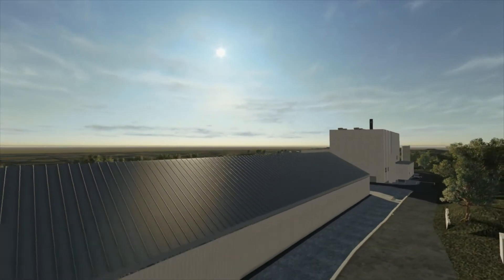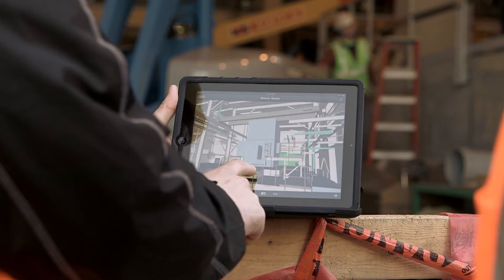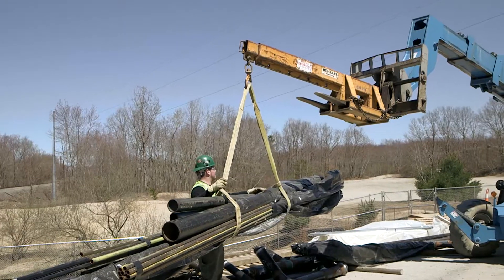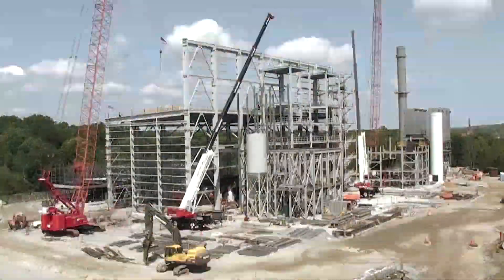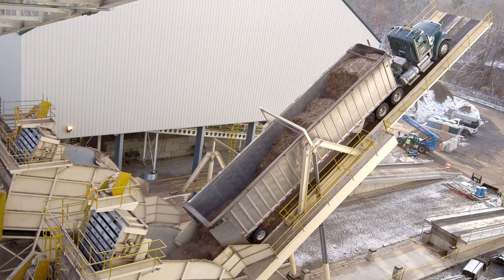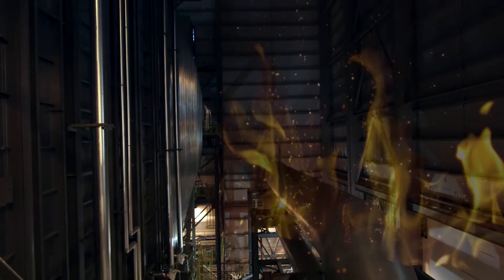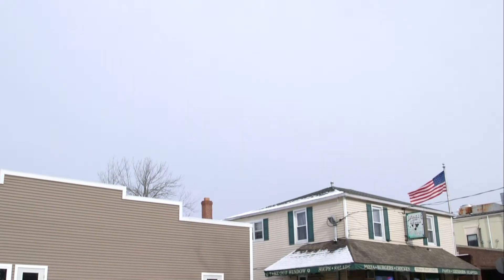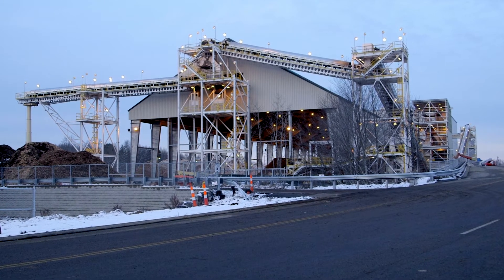Project Spotlight: Plainfield Renewable Energy Facility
As one of the only Class 1 renewable biomass plants in the state, the Plainfield Renewable Energy facility will power the equivalent of 37,000 homes using a variety of fuel sources, such as wood from construction and demolition debris, recycled wood pallets and land clearing materials. Connecticut Light & Power will purchase 80 percent of the power from the plant based on a 15-year off-take agreement, based on the plant's status as a renewable power source.